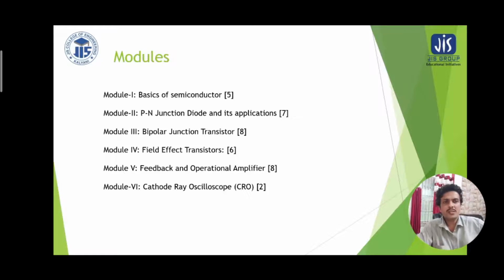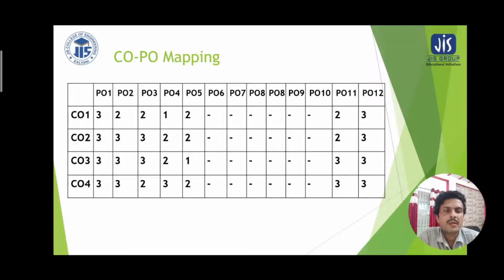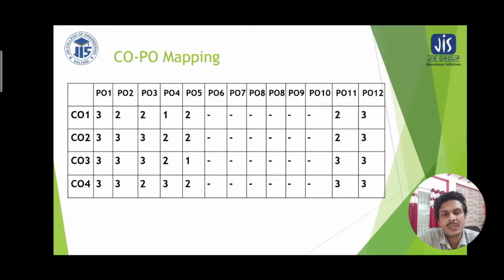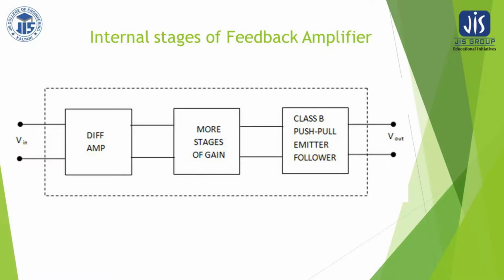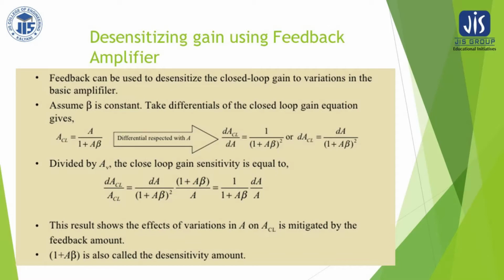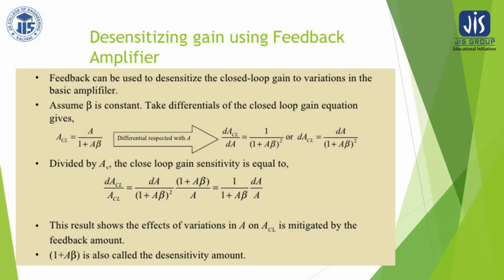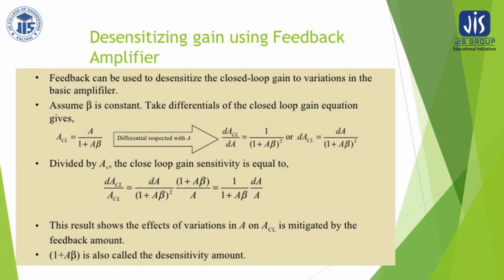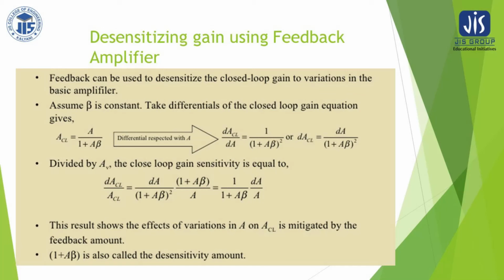Feedback Amplifier 2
This video describes some topics in 5th module in Feedback and Operational Amplifier. Throughout this video discussion carried out on Feedback Amplifier Advantages and Disadvantages, Internal stages of Feedback Amplifier, Closed loop gain of Feedback Amplifier, Desensitizing gain using Feedback Amplifier